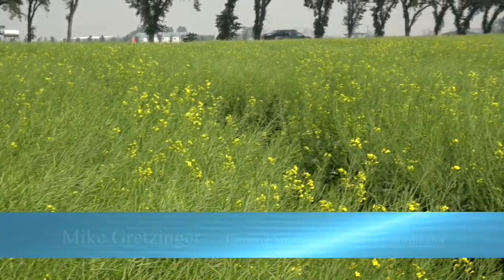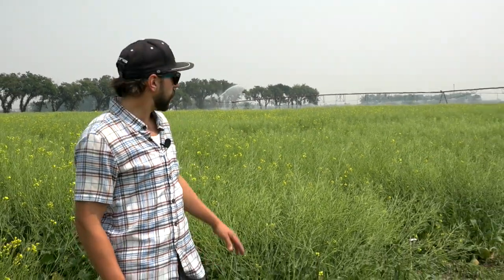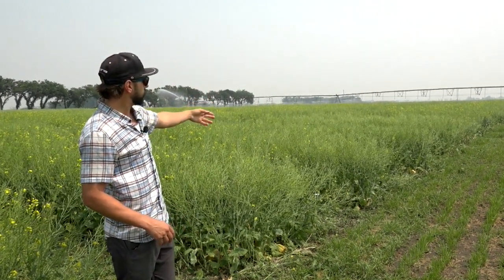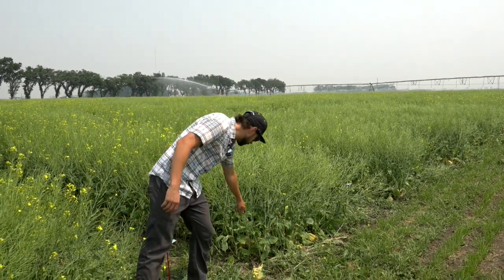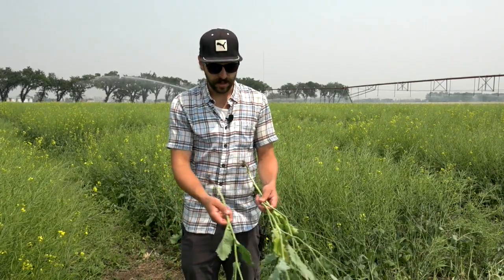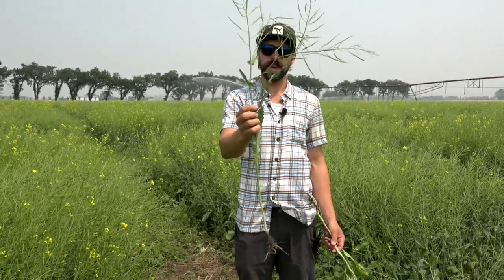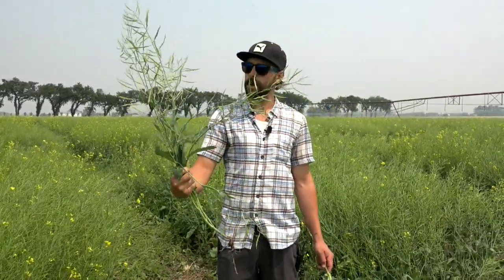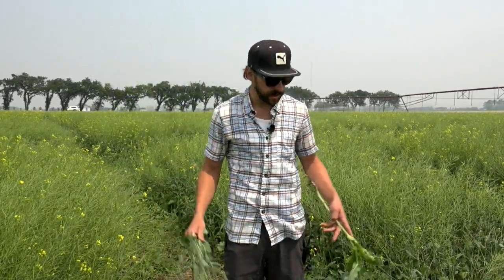Precision Planting Canola: A Mid-July Update - Farming Smarter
Mid-season look at the precision planting research Mike Gretzinger, Farming Smarter Research Manager, has on the go. Mike talks about seeding rate effect on the crop and phosphorous fertilizer response.